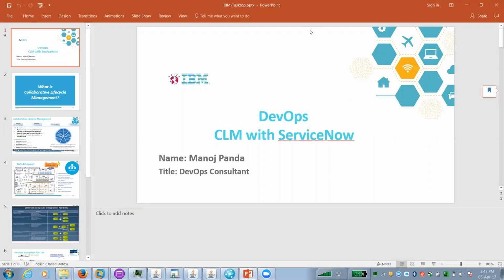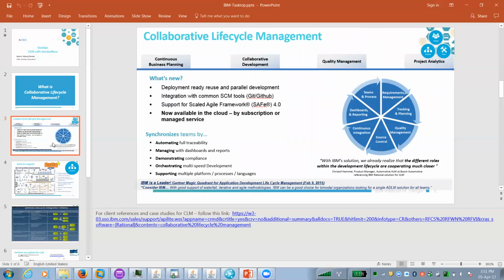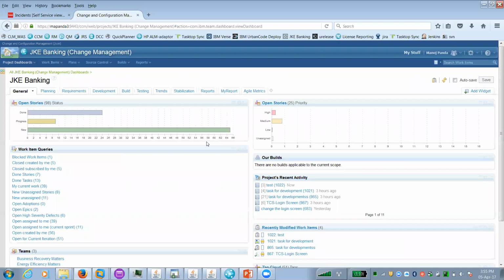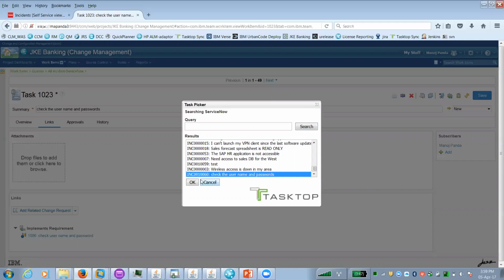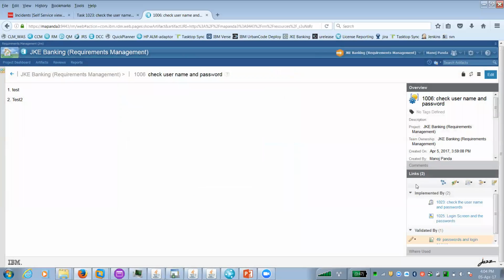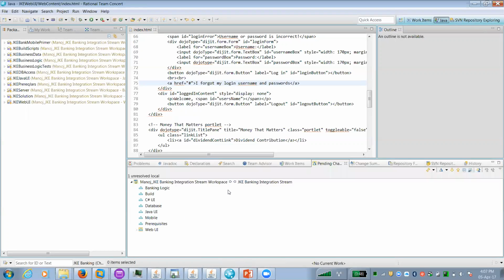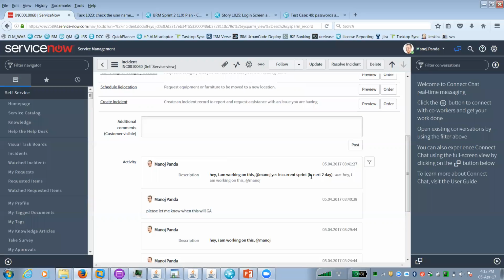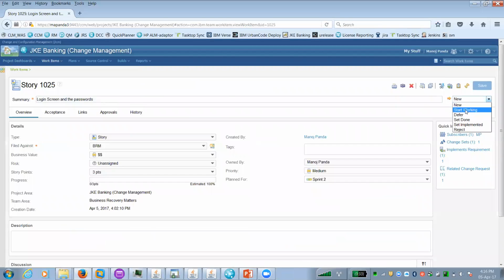IBM CLM and ServiceNow Integration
DevOps Is gaining popularity just because breaking down the silos.
This is where IBM CLM can help, to implement and practice the DevOps solution for ServiceNow.